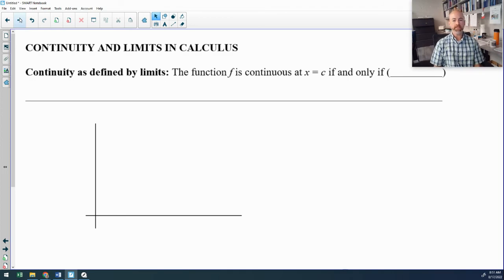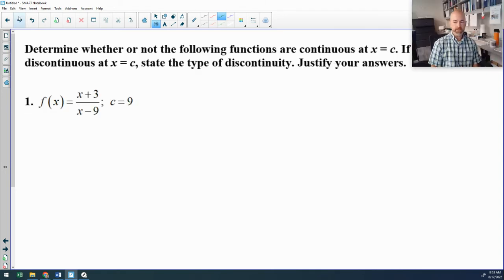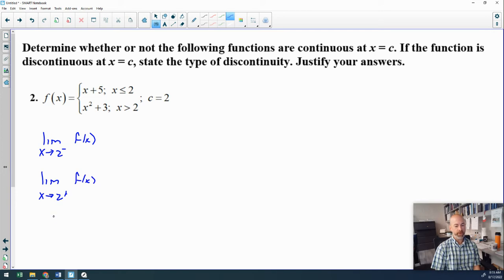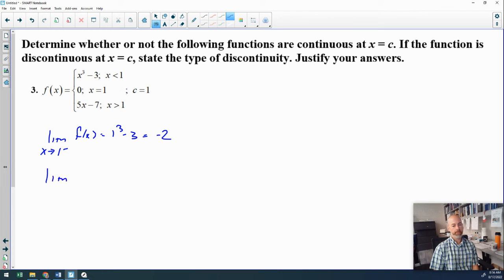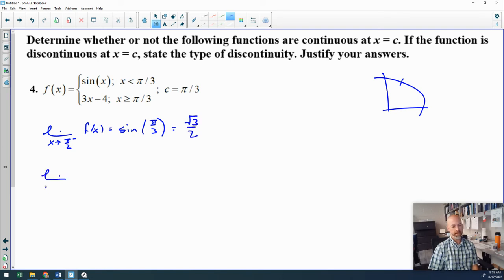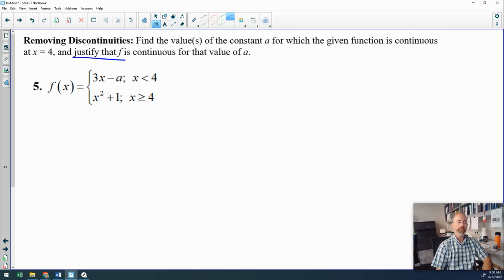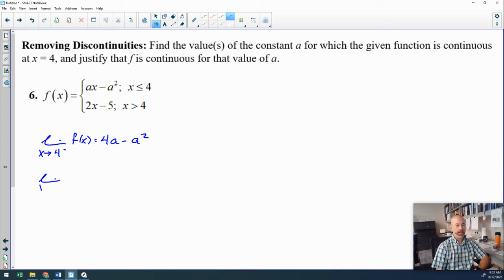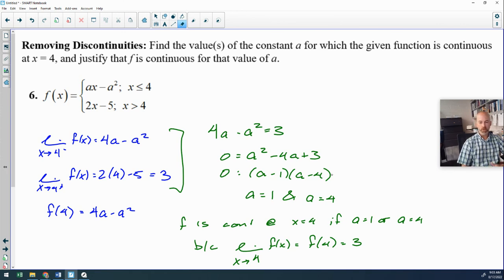Limits & Continuity in Calculus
This is a quick overview of topics 1.11, 1.12, and 1.13 in the AP Calculus Course & Exam Description.